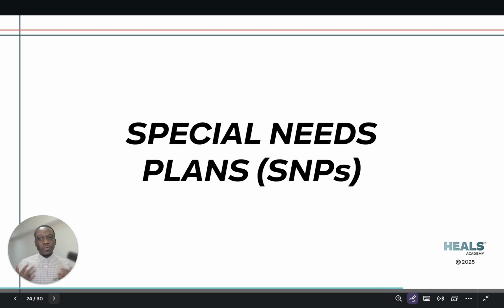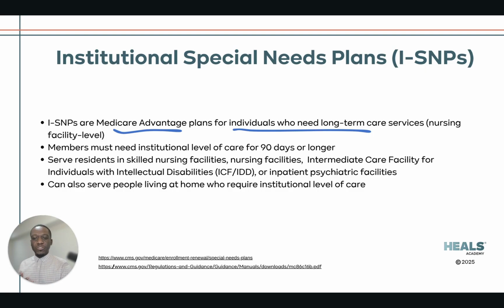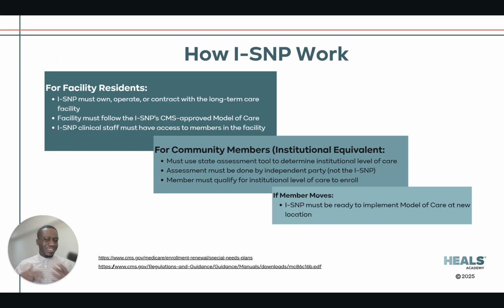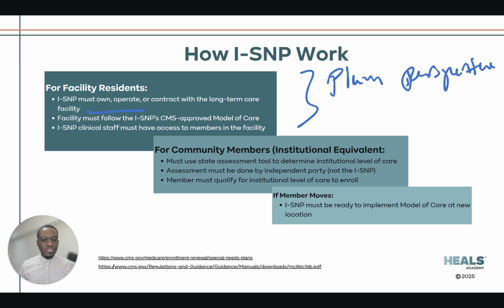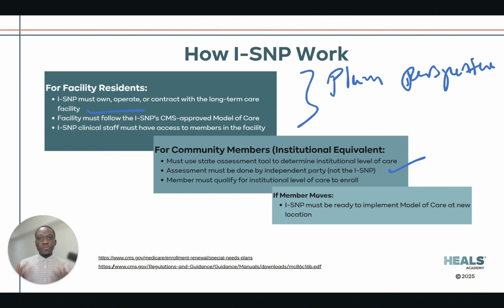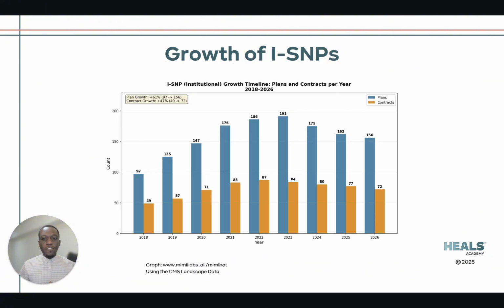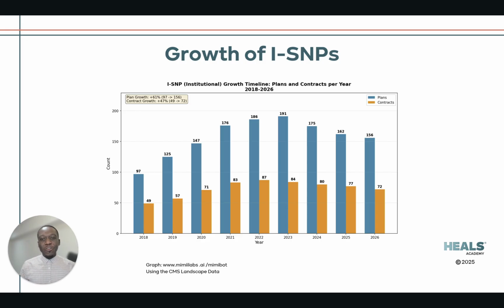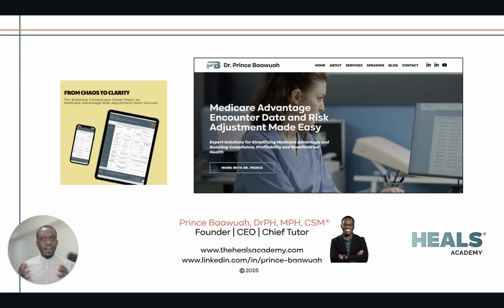Institutional Special Needs Plan (I-SNPs)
Did you know there's a type of Medicare Advantage plan specifically designed for people who need nursing home-level care—whether they're actually in a facility or living at home? This video explains I-SNPs and how they bridge institutional and community-based care.

Series 23: Medicare Advantage Special Needs Plans (SNPs)